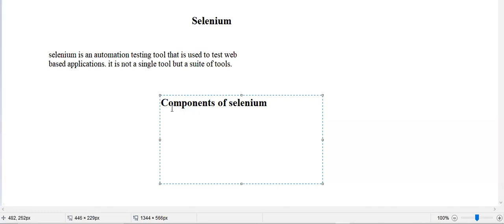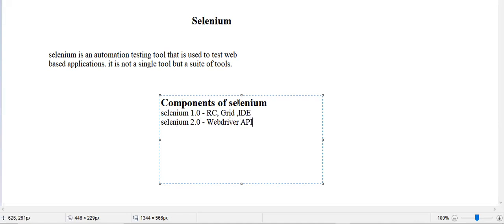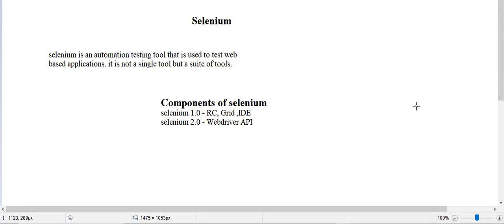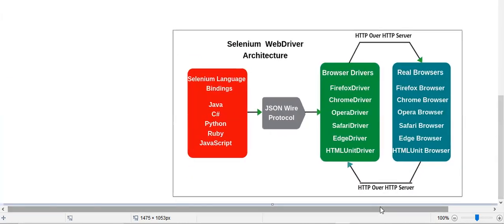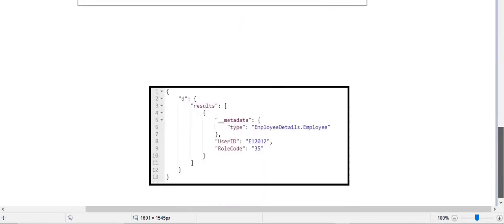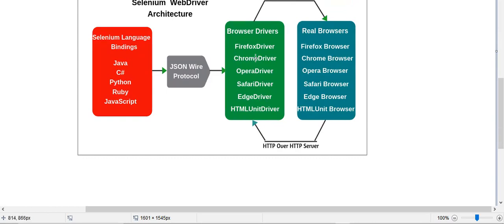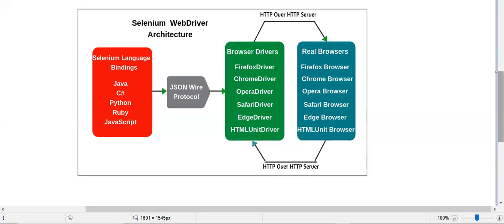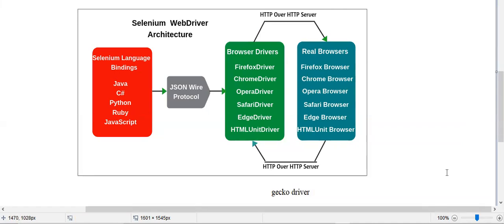Selenium Part 1 - Introduction to Webdriver Architecture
This video contains description about selenium and selenium webdriver architecture